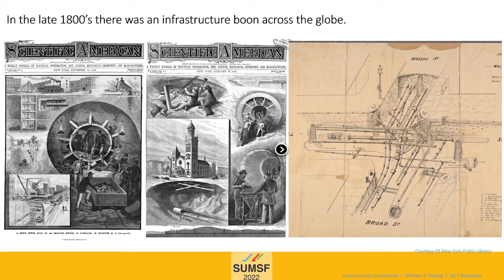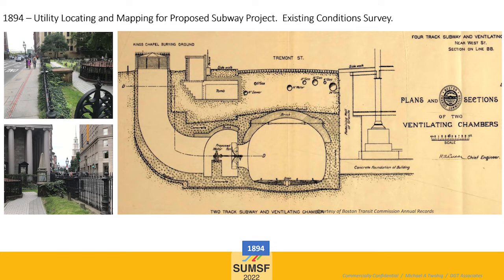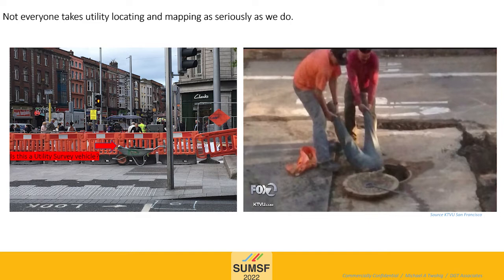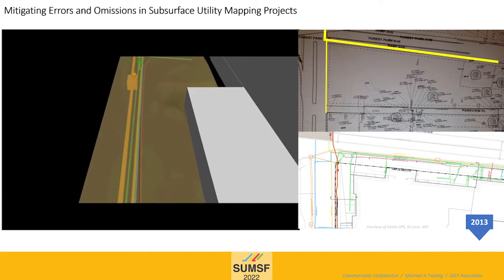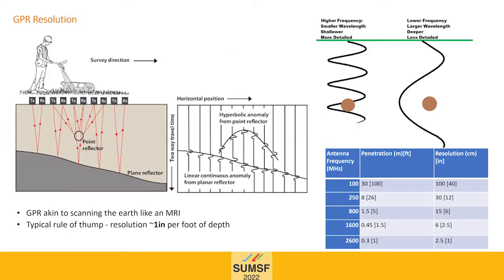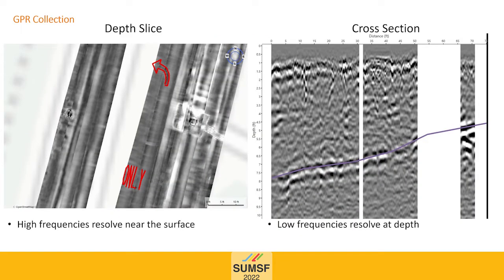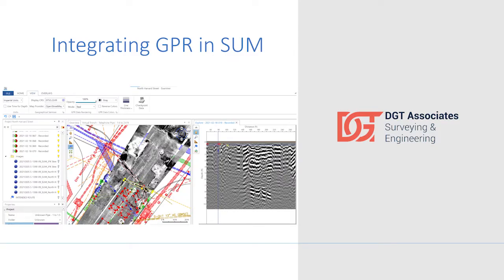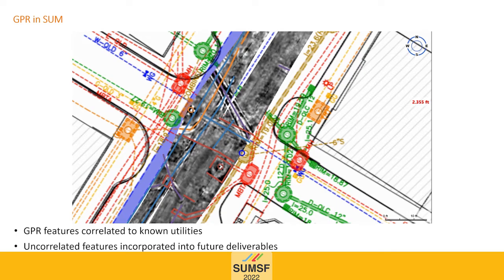Combining Traditional Methods with Advanced Utility Locating and Mapping Technologies | Ft. DGT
As one of the oldest American cities, Boston holds a rich history and culture that runs not only through the streets but also beneath them. Many of the large underground infrastructure projects completed between the late 1890s and the late 1920s in Boston are still in use today. The preservation of infrastructure and the insights gleaned from the practices used to create it provide valuable lessons in how to maintain standards of excellence in major development, even as we use new methods and technologies to do the work.

While innovative technologies, such as Building Information Modeling (BIM), were initially slow to gain momentum, they are now being accelerated into current workflows and platforms pushing the industry forward. Building Information Modeling (BIM) gives professionals the insight and tools to more efficiently plan, design, construct and manage buildings and infrastructure above ground. But it does not highlight the importance and the connectivity of the subterranean environment.

Building on BIM, Subsurface Information Modeling (SIM) aims to fill the gap between above- and below-ground knowledge to provide insight into potential conflicts that lie below the surface. True SIM combines the best practices of SUM with the sophisticated data modeling of BIM. With SIM, utilizing LiDAR technologies in unison with subsurface utility mapping and cutting-edge GPR technology is a best practice when investigating convoluted underground environments, like those traditionally found in an urban Boston environment. Data gathered can then be used to identify any possible utility conflicts and assist in making final design adjustments, if needed.

In this session, we will review how best practices learned from Boston’s underground can be incorporated with innovative technological advancements, like Subsurface Information Modeling (SIM), creating a cohesive blend between the past and present while creating a better future.
Topic: Best Practices for Underground Mapping: Combining Traditional Methods with Advanced Utility Locating and Mapping Technologies
Speakers: Mitchell Liddell, Geophysicist & Michael Twohig, Subsurface Utility Mapping
Organization: DGT Associates
This presentation comes from the SUMSF livestream on March 23, 2022.
Organized by Geoff Zeiss & Jonathan Murphy.